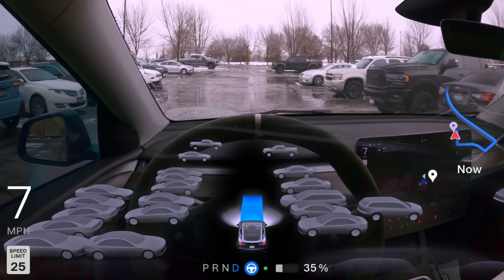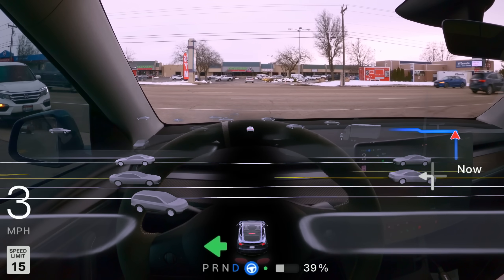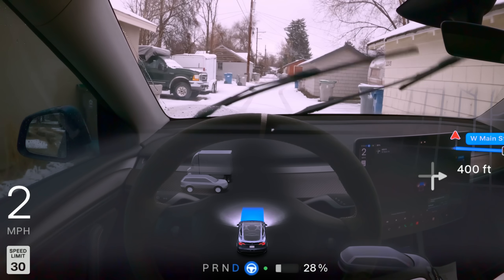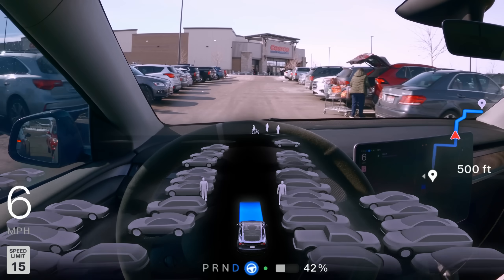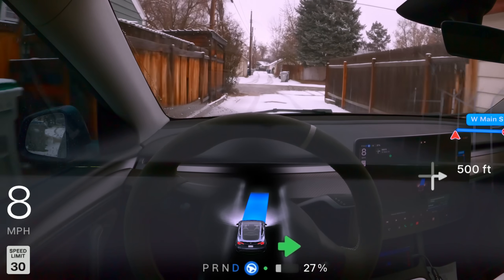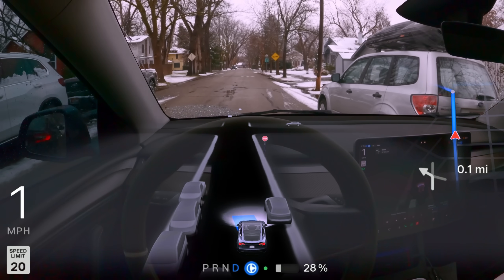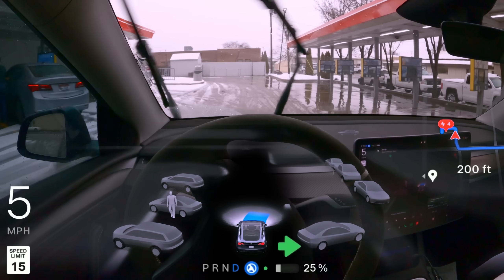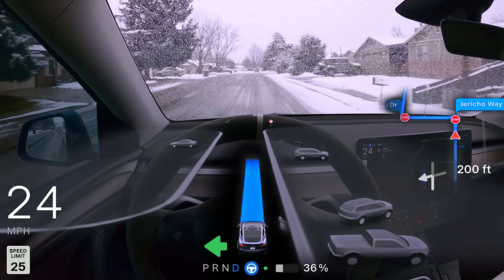There’s BIG changes in latest Tesla FSD 13.2.x Releases